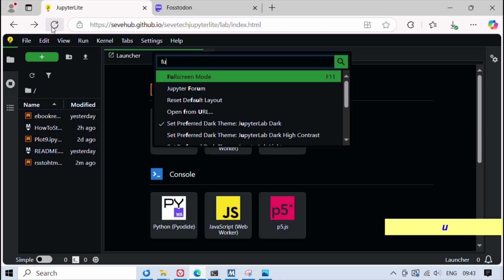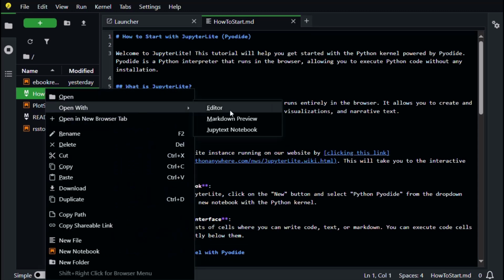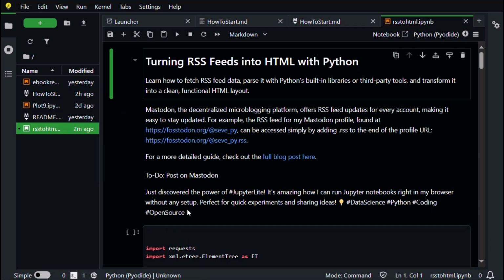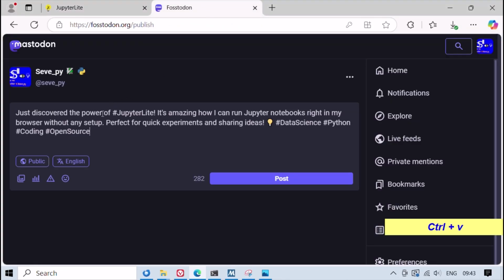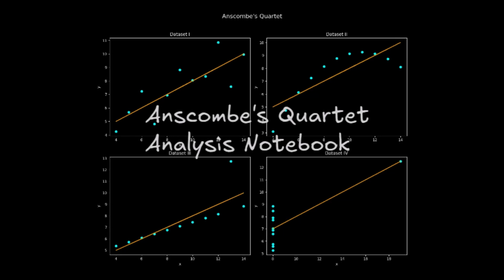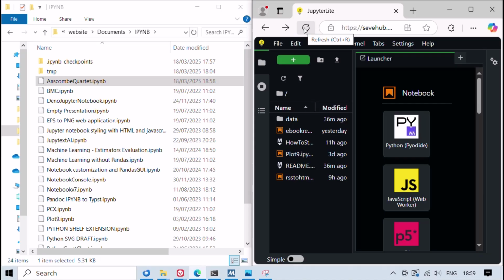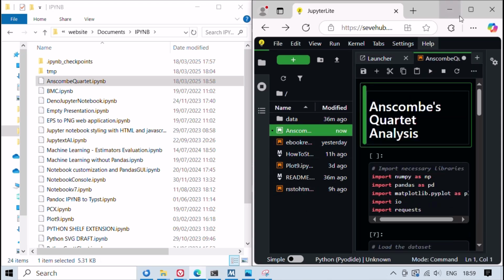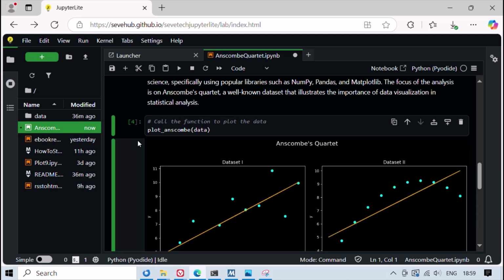Unlocking the Power of JupyterLite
Explore the key features of JupyterLite! Discover Markdown preview for rich text formatting, use Pyodide to display a Mastodon RSS feed, and see a simple data visualization example in action. Unlock the power of browser-based data science!

Below links to blog posts.

Don't forget to check out my Temu Storefront on Pinterest, where you can find a selection of highly rated, budget-friendly, and  high quality items.

Credits:
Pixabay